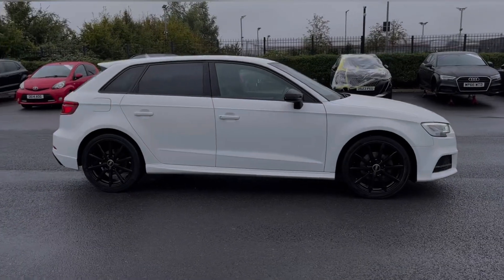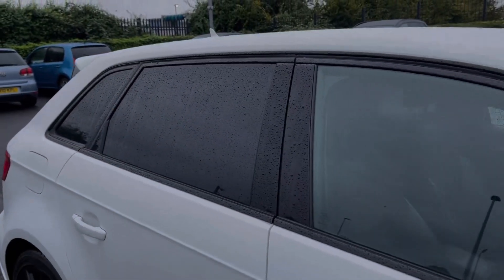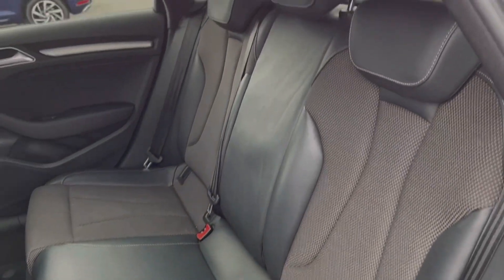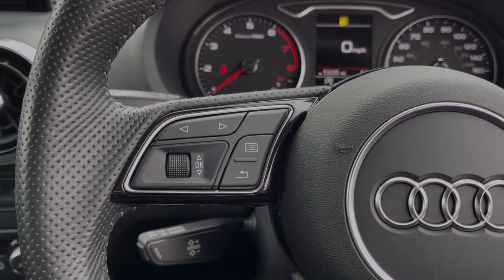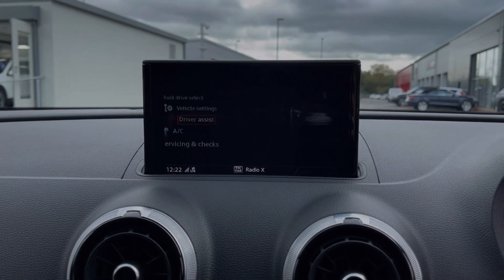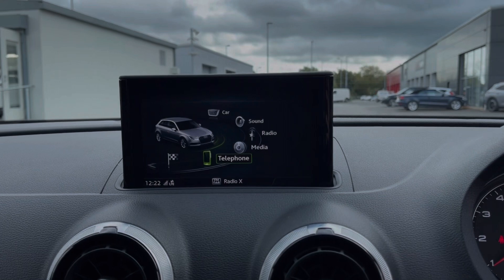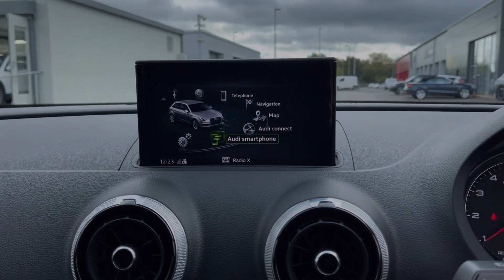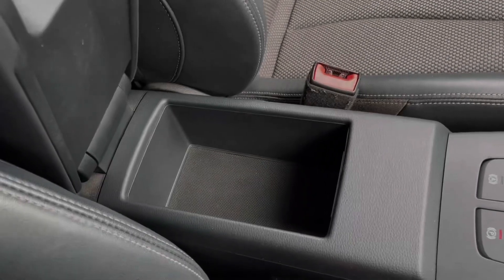Approved Used Audi A3 1.0 TFSI Black Edition Sportback | Motor Match Chester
Just into our stock, this 2018 Audi A3 1.0 TFSI Black Edition Sportback in Ibis White is now available for sale from Chester.
Reg number: ND18 VDV
Fuel: 1.0L Petrol
Transmission: Manual
Mileage: 53,193 miles

Some top features on this car include:
Cruise control
Bluetooth interface